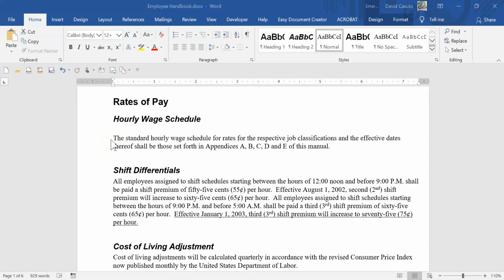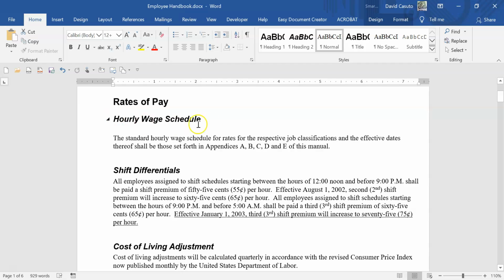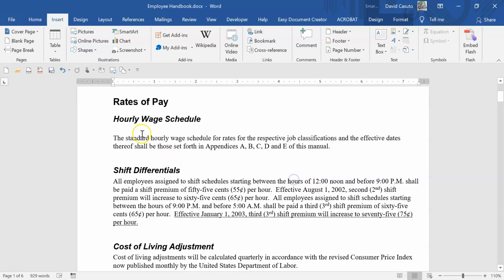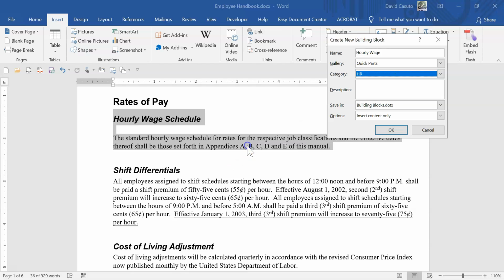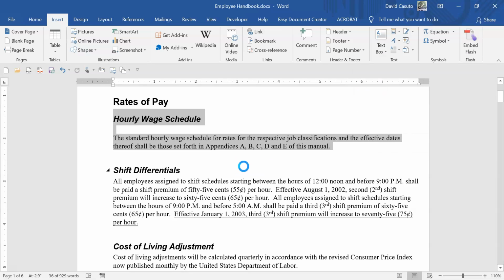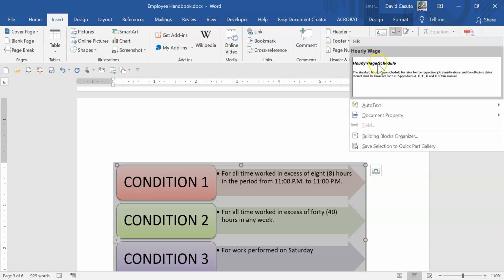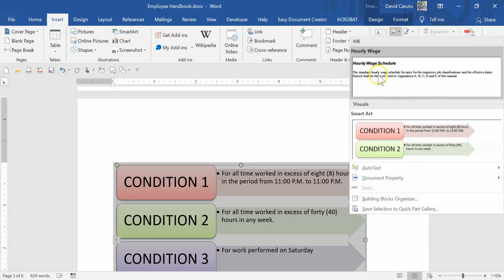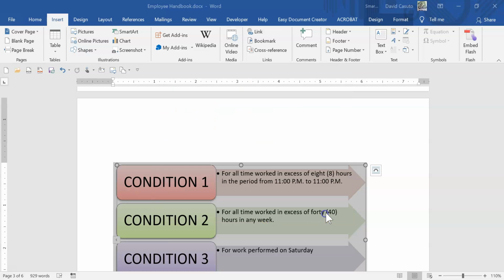MS Word Tutorial Intro to Quick Parts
Intro to Quick Parts - One of the most valuable and time saving tools you can learn!